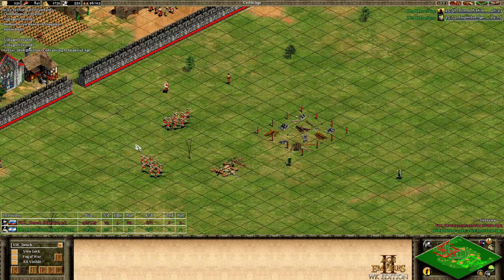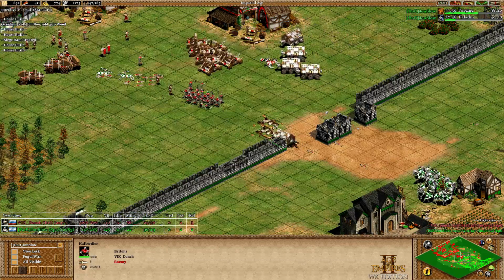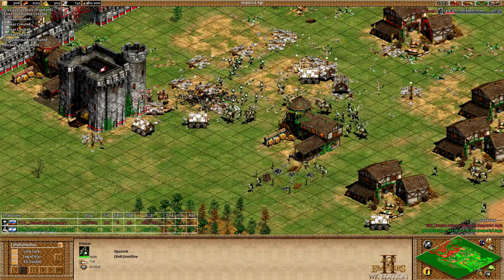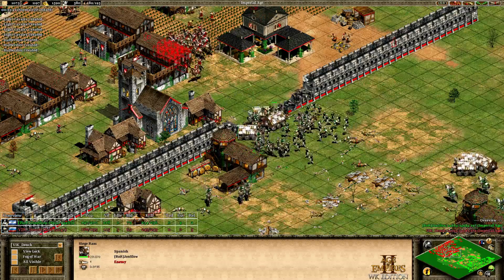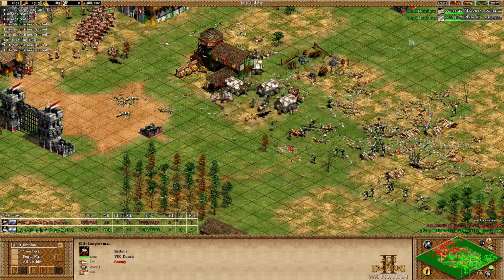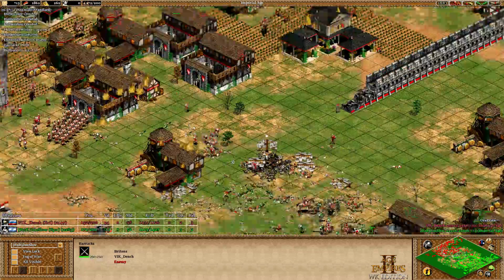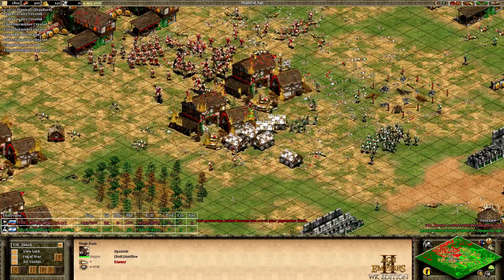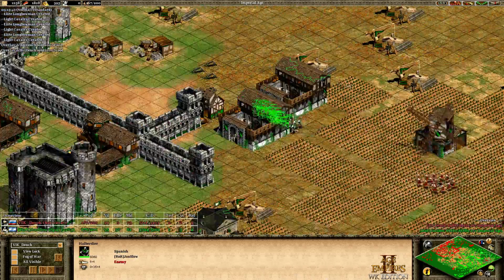LONGEST Game FAST Casting JonSlow vs Dench Spa vs Brit